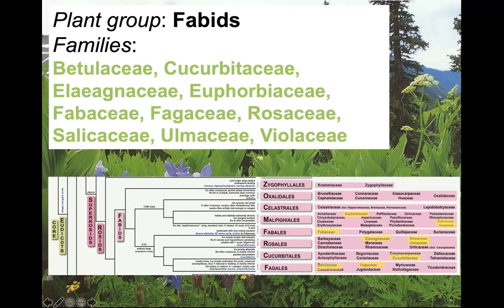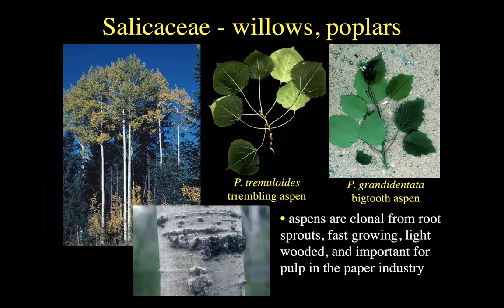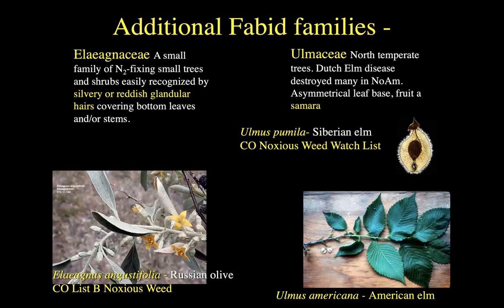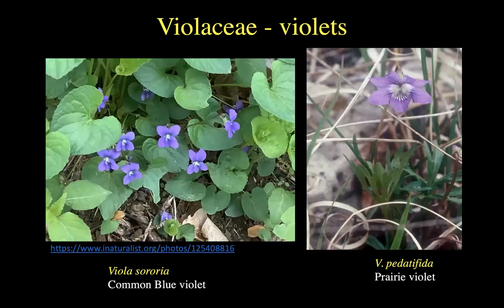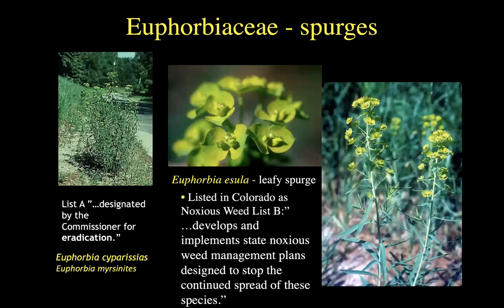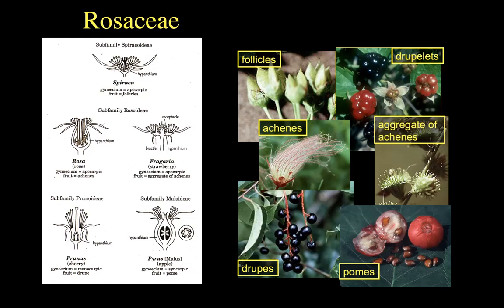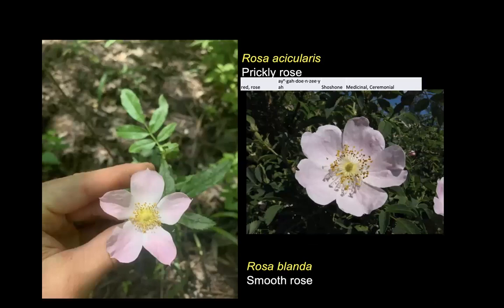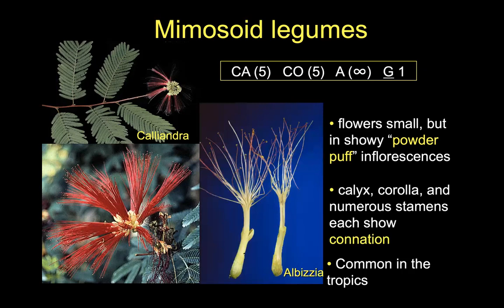Field Botany: Fabids